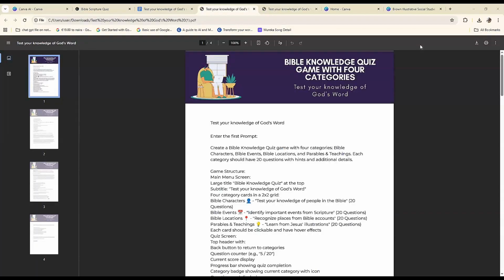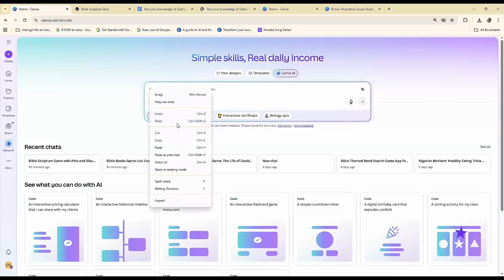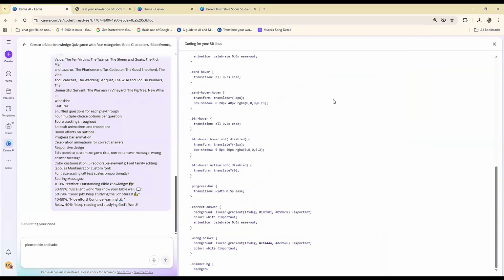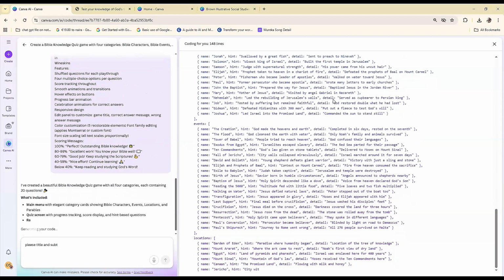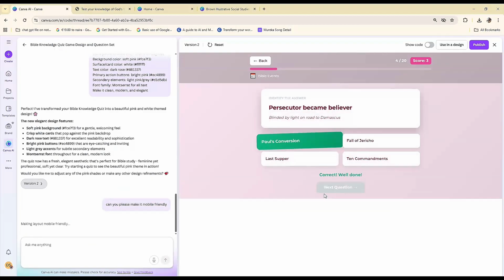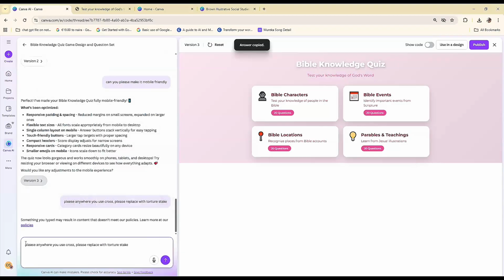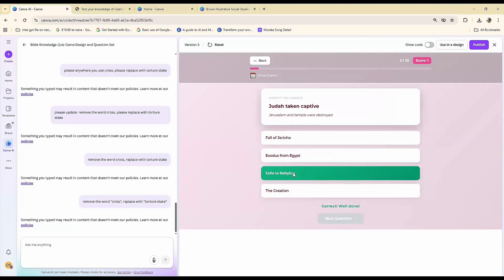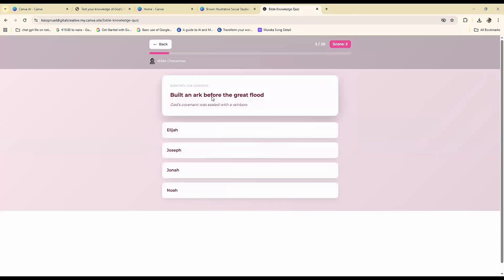How to use Canva AI Code to create Bible games you can sell with text prompts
Learn how to use Canva AI to create interactive games using simple text prompts.
In this Canva tutorial, you will see how Canva AI Code can turn plain text into fun, interactive games that you can use for teaching, learning, and even selling as digital products.

In this video, you will learn:
• How to use Canva AI Code
• How to create games with text prompts
• How to design quiz games, learning games, and challenges in Canva
• How teachers and parents can create educational games
• How to turn Canva games into products you can sell

This Canva AI game tutorial is perfect for: Teachers
Parents
Tutors
Students
Stay-at-home mums
Content creators
Anyone who wants to make money from digital products using Canva

You do not need coding skills. Canva AI will build the game for you using simple instructions.

If you want to create fun learning games, quizzes, and interactive content using Canva AI, this video will show you how to do it step by step

canva ai
canva ai code
canva game tutorial
how to create games in canva
canva for teachers
canva for students
canva digital products
canva interactive